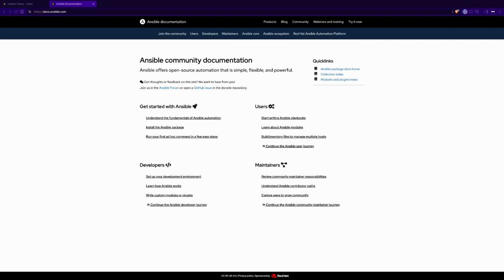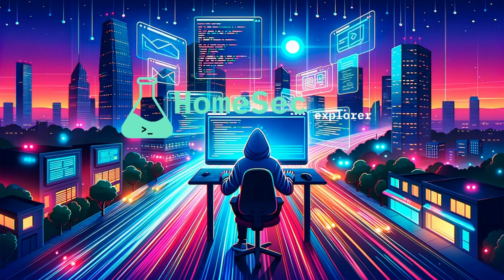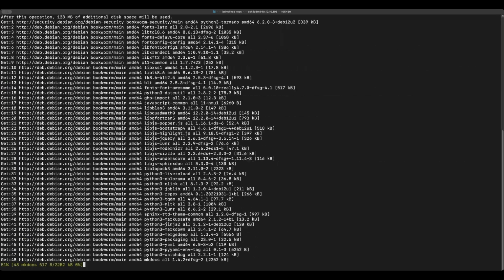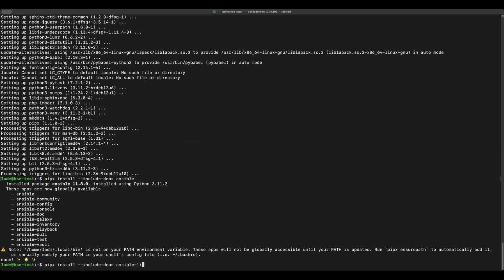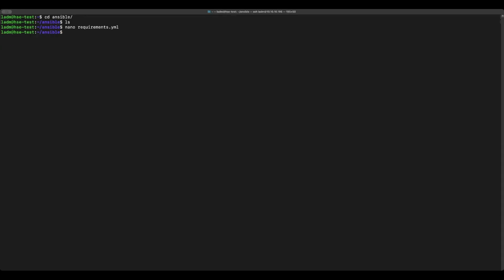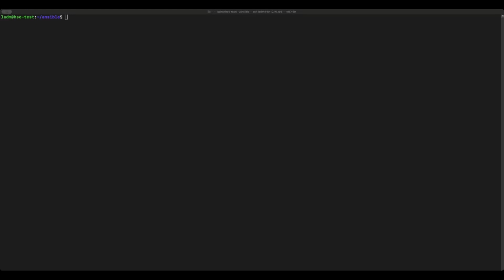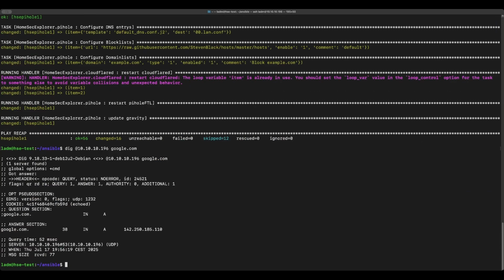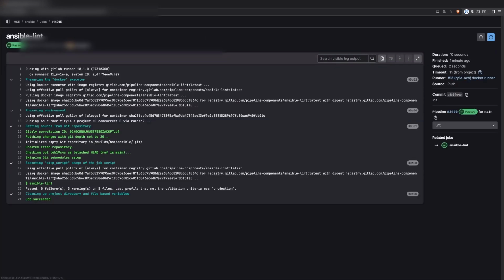Ansible Quick-Start: Install, Deploy Pi-hole, and Add GitLab CI Lint (Homelab Automation)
Want to ditch copy-paste setup scripts and automate your entire Homelab? 🚀
In this fast-paced guide I’ll show you how to:
Install the latest Ansible with pipx.
Pull community roles from Ansible Galaxy (Pi-hole + Cloudflared).
Write a clean playbook and inventory.
Run ansible-lint locally and in a GitLab CI pipeline.

Perfect for any admin workstation and a Debian-based server, but the workflow works everywhere.

⏱️ Timestamps
00:00 – Why Ansible? (Agent-less, YAML, idempotent)
01:15 – Install Ansible & ansible-lint with pipx
02:20 – Clone the GitLab repo scaffold
02:40 – Add Galaxy roles via requirements.yml
03:15 – Write the playbook (Pi-hole + Cloudflared)
03:40 – Lint and run the playbook
04:35 – Build a GitLab CI lint job (.gitlab-ci.yml)
04:55 – Commit, push, and watch the pipeline go green ✅
05:15 – Next steps & outro